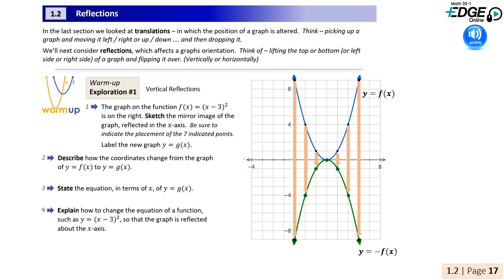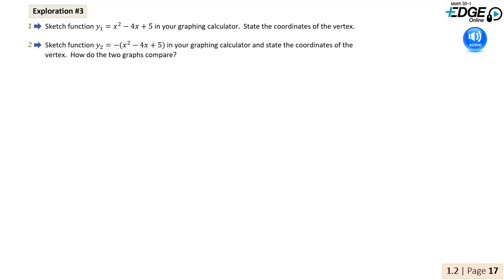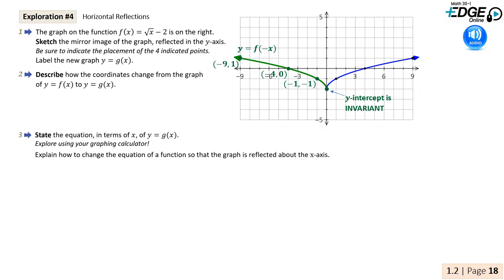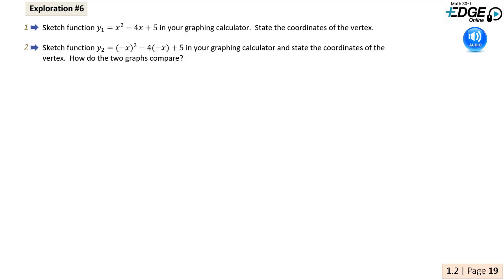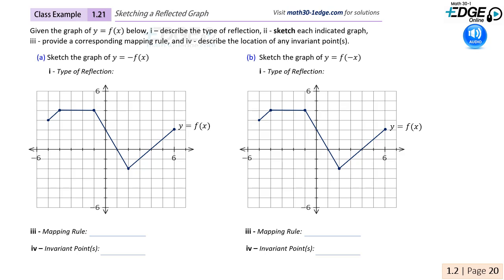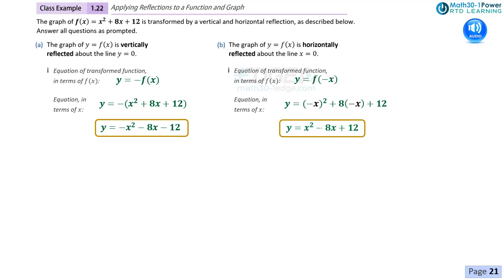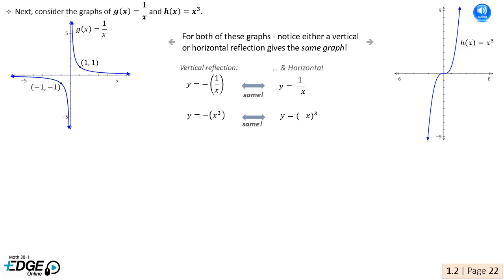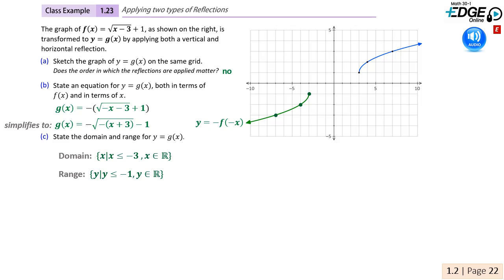Transformations 1.2 - Reflections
Math 30-1 Transformations, Lesson 2
From the Math 30-1 EDGE Study Guide Workbook